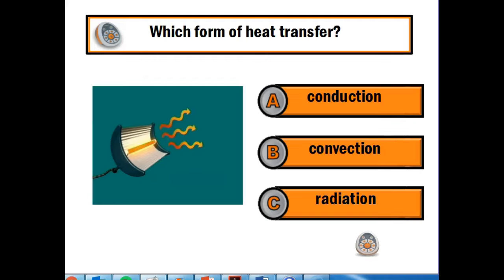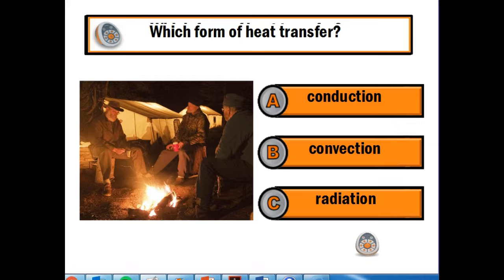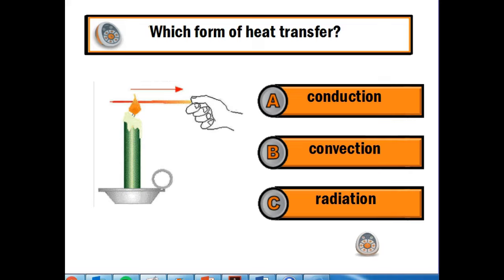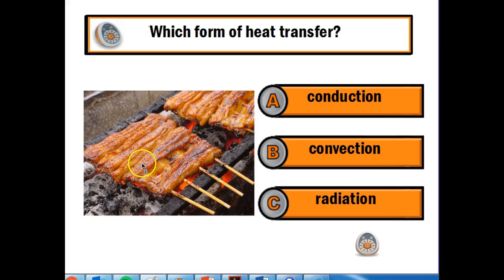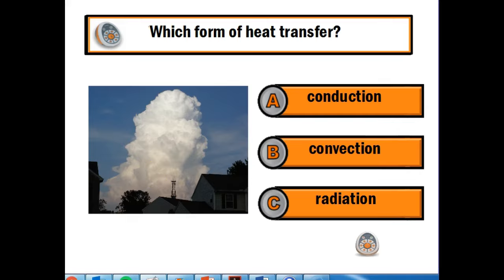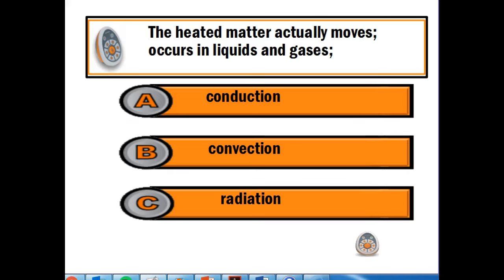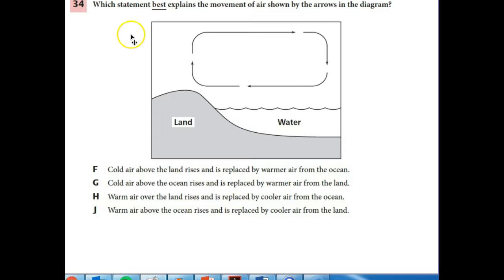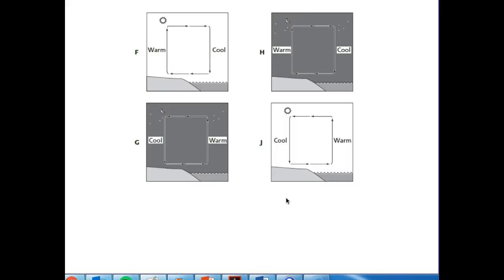Heat Transfer Practice Questions